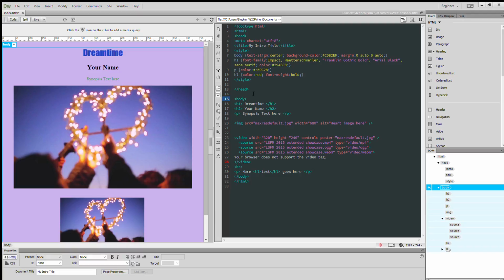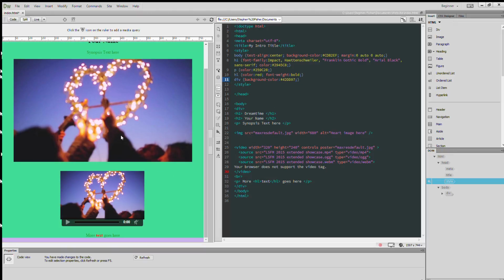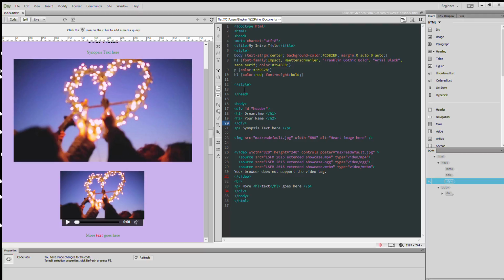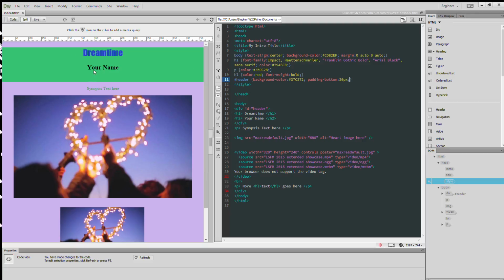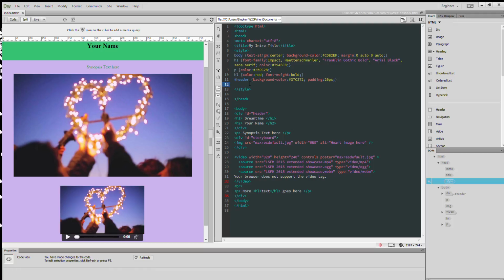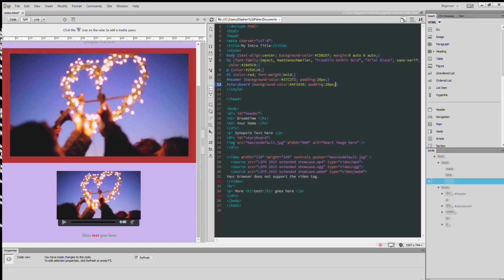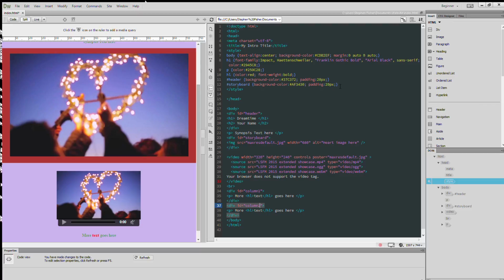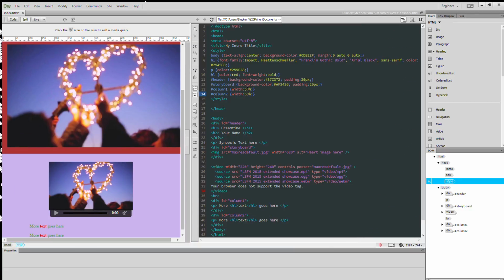Adobe Dreamweaver CC 2015 4/5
A quickly made video guide to show a step by step quick creation of a basic layout. Readdresses previous workshop materials. ALWAYS REFER TO WORKSHOP MATERIALS AND ONLINE MATERIALS WHERE POSSIBLE.